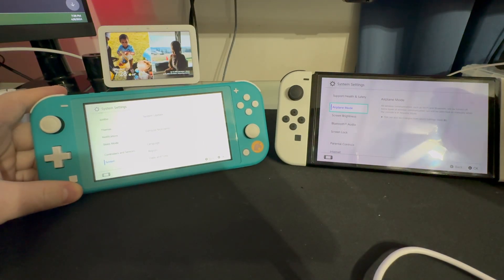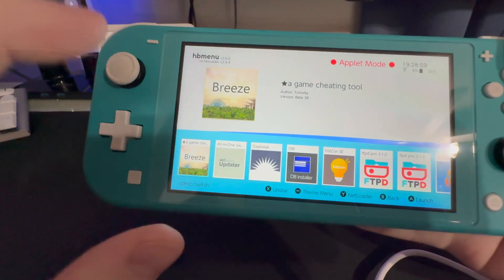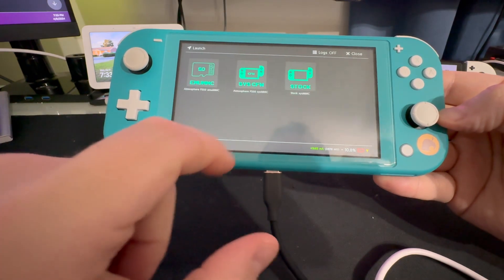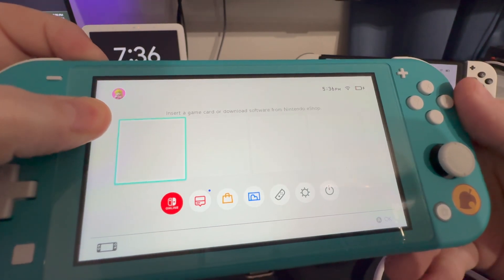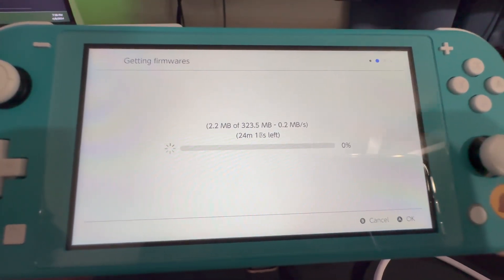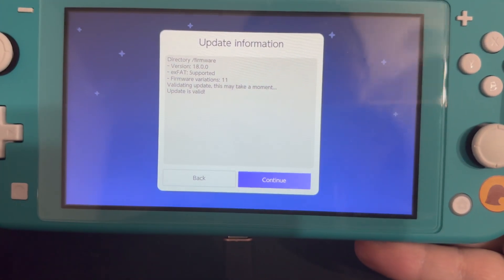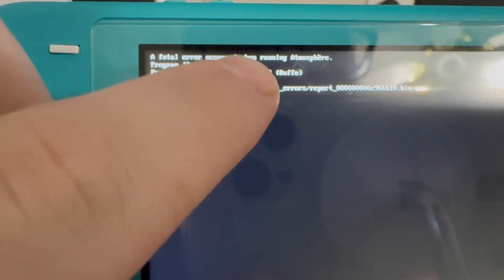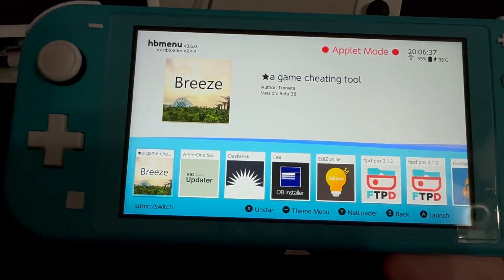Updating Any Firmware Chipped Nintendo Switch (All Firmware Versions)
I wanted to share information on how to update your Nintendo switch that has had a firmware chip installed or is Homebrewed based on other earlier methods. This method works for any version of firmware as long as the correct updates are applied for the current firmware released

If you need to setup your SD card or just want to start over Google

"sthetix HAT PACK"

It will be a telegram link that you can preview the channel and download the full hats pack to apply to your SD card.

If you run into any issues where applications won't open simply visit

sigmapatches.su
and update sigma patches.